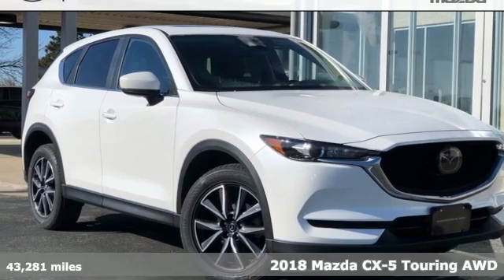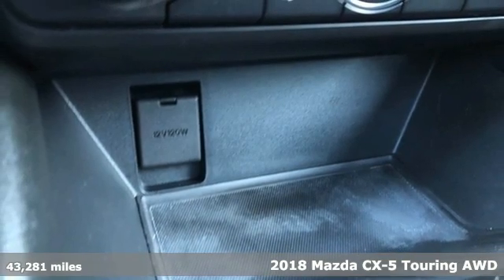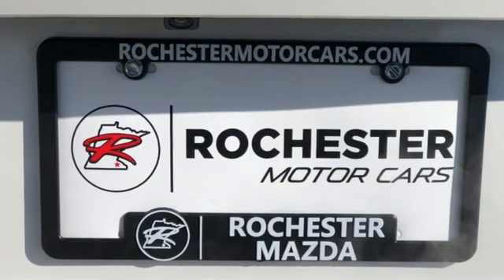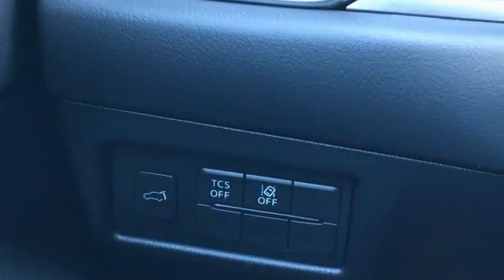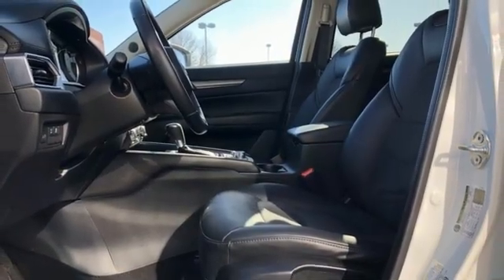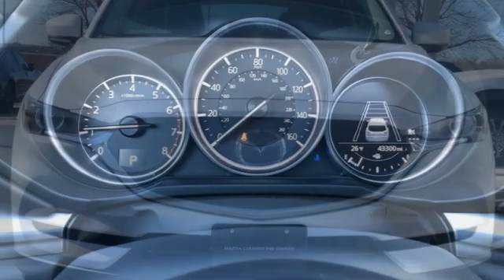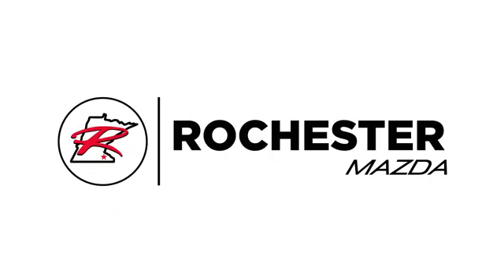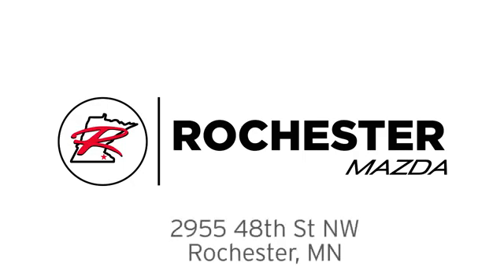Used 2018 Mazda CX-5 Rochester MN Winona, MN Z3906 - SOLD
Year: 2018
Make: Mazda
Model: CX-5
Trim: Touring
Engine: SKYACTIVA® 2.5L 4-Cylinder DOHC 16V
Transmission: 6-Speed Automatic
Color: White
Interior: Black
Mileage: 43281
Stock #: Z3906
VIN: JM3KFBCM2J0368478
Certified. CX-5 Touring Snowflake White Pearl Mica w/ Preferred Package Priced below KBB Fair Purchase Price! CARFAX One-Owner. Clean CARFAX. Collision Warning System, *Heated Seats, Blind-Spot Monitors, Lane Keeping Assist, Navigation System, Touchscreen Controls, Backup Camera, Keyless Access with Push Button Start, Voice Recognition, Bluetooth Hands-Free, New Tires, AWD, 4WD, Leather, Sunroof/Moonroof, Multi-Zone Climate Control, Portable Audio Connection, Power Liftgate, Sirius Radio, Smart Key, Lane Departure Warning, Non Smoker, No Pets, Auto Dimming Rearview Mirror w/HomeLink, Bose 10-Speaker Audio Sound System, Mazda Navigation System, Navigation System, Power Rear Liftgate, Power Sliding-Glass Moonroof w/Interior Sunshade, Preferred Equipment Package. Free CARFAX Vehicle History Report, please call and request! 24/30 City/Highway MPGbrbrMazda Certified Pre-Owned Details: *brbr * Transferable Warrantybr * Powertrain Limited Warranty: 84 Month/100,000 Mile (whichever comes first) from original in-service datebr * Warranty Deductible: $0br * Includes Autocheck Vehicle History Report with 3 Year Buyback Protectionbr * Limited Warranty: 12 Month/12,000 Mile (whichever comes first) after new car warranty expires or from certified purchase datebr * 160 Point Inspectionbr * Vehicle Historybr * Roadside AssistancebrbrbrAwards:br * 2018 KBB.com Brand Image AwardsbrbrWe look forward to earning your business. Rochester Mazda 2955 48th St NW, Rochester, MN 55901. Part of the Rochester Motor Cars Family.

-Customer Enthusiasm
-Employee Satisfaction
-Financial Performance
-Market Effectiveness-
-Ongoing Improvement

Address:
2955 48th Street Northwest Rochester